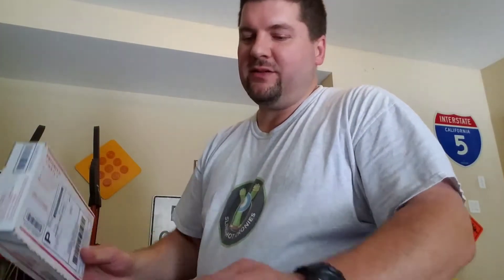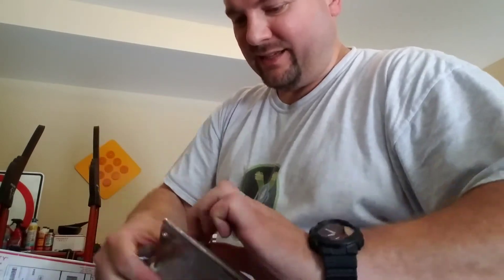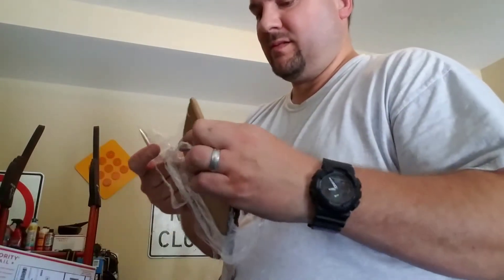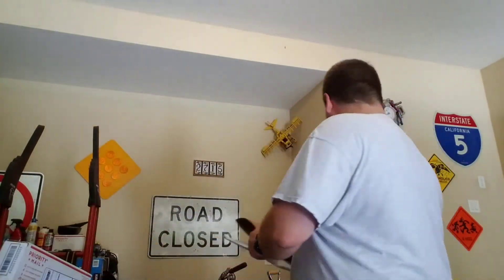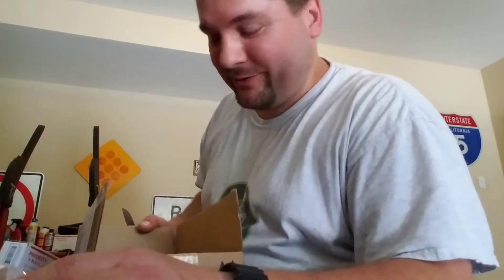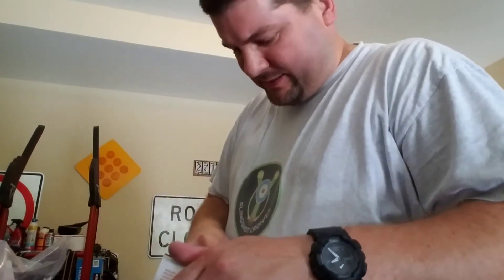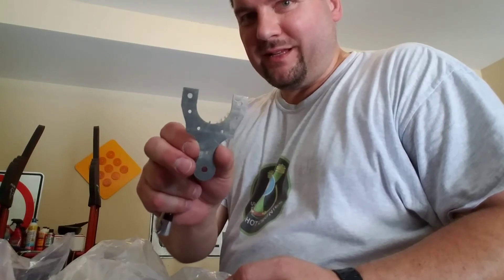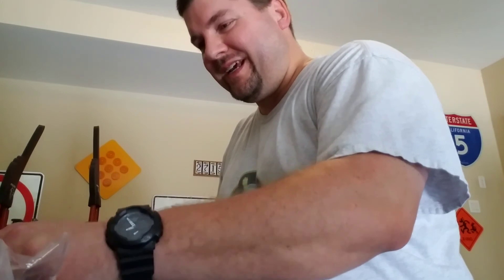Mailbox Delivery - 2017-05-19